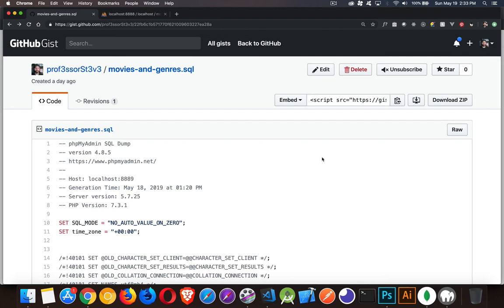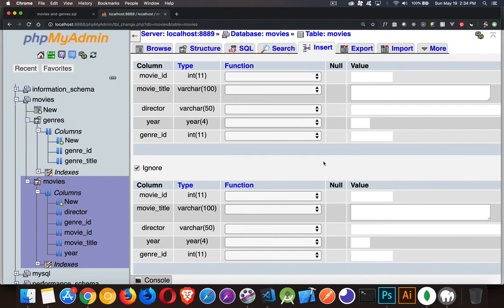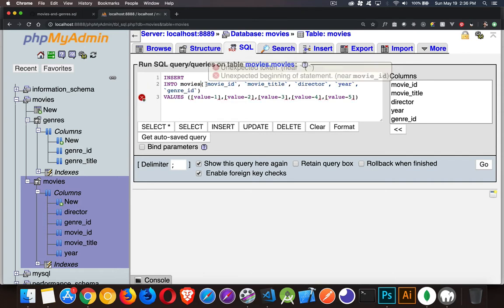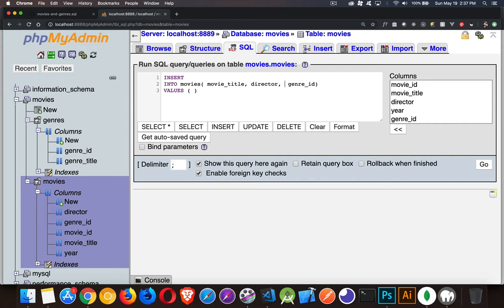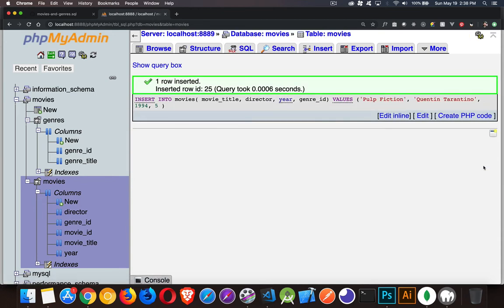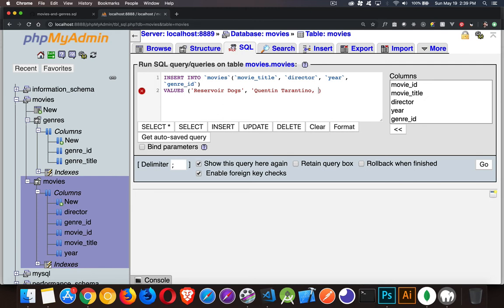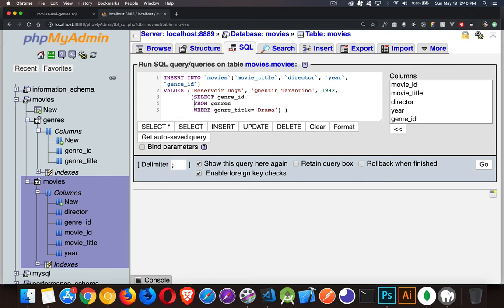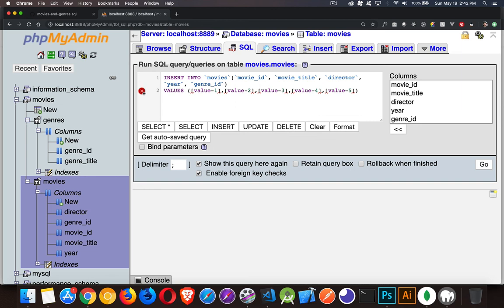Learning MySQL - INSERT Statements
This tutorial covers how you can INSERT new information into your MySQL Database Tables with the SQL INSERT command.